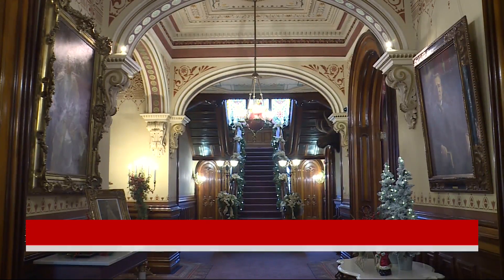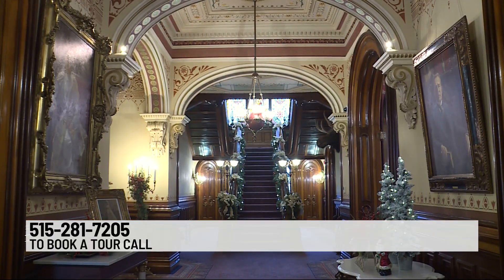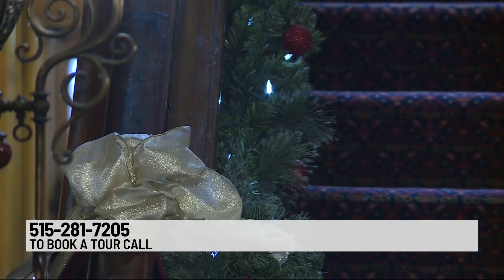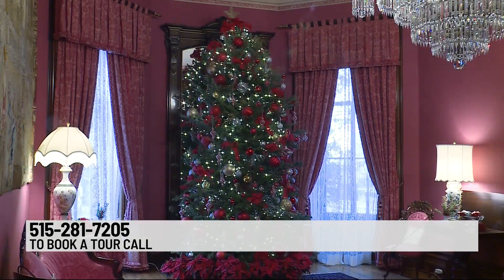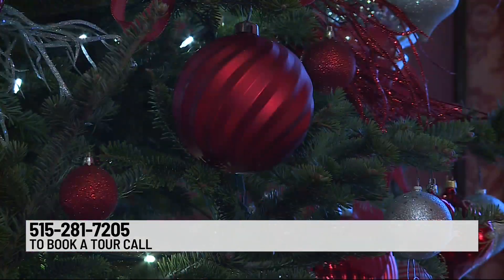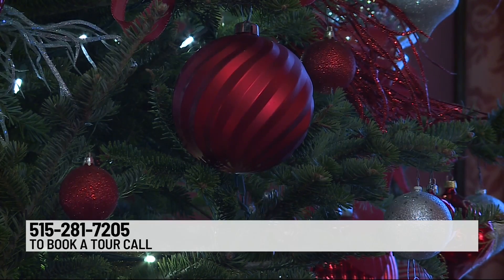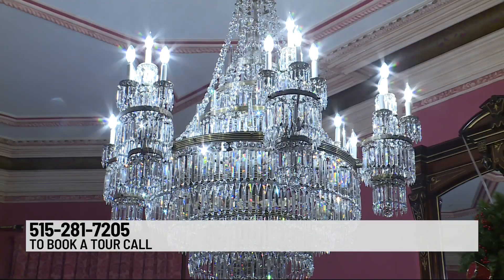Take a look at Terrace Hill decked out for the holidays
Terrace Hill is open for tours from March to December every single year, and the residence is decorated in Christmas decorations for the last month.